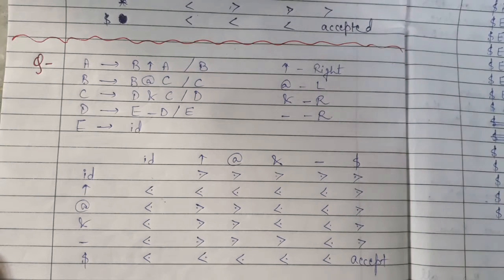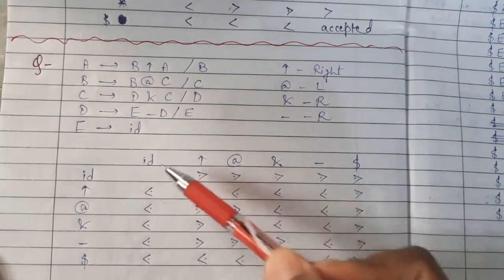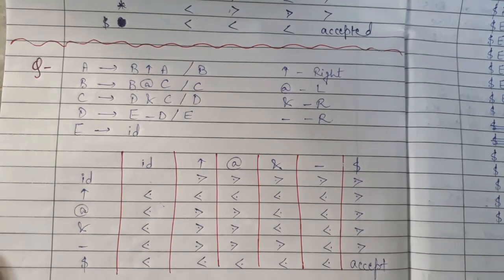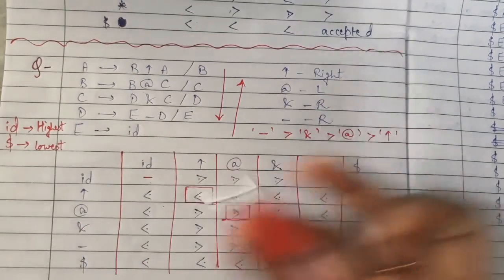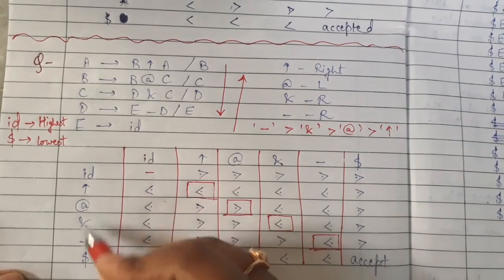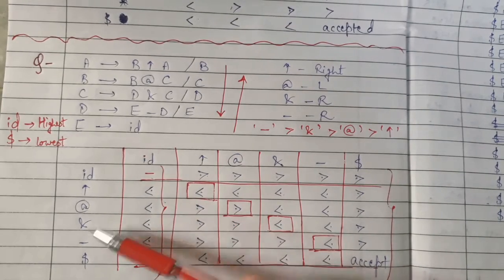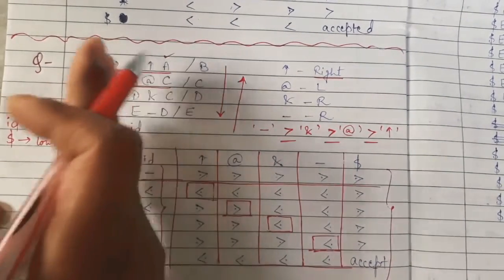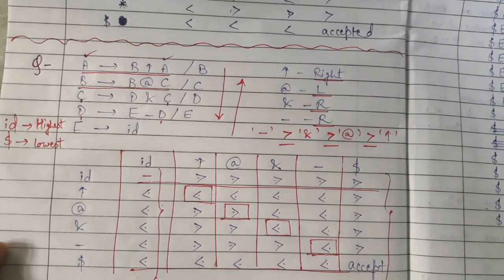19. Operator Precedence Parser | Precedence and Associativity | Parsing with Solved Example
Operator Precedence parser in compiler design is explained fully in this video with the help of a standard example. In this video of CSE concepts with Parinita Hajra, we'll see the rules and process of operator precedence Parsing with the help of table in a solved example